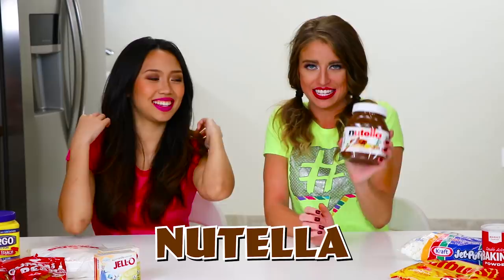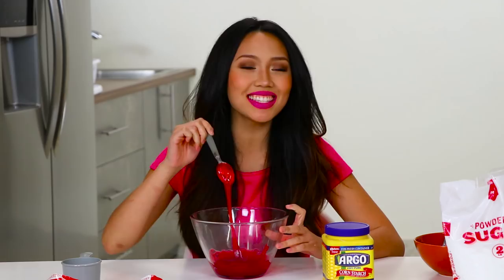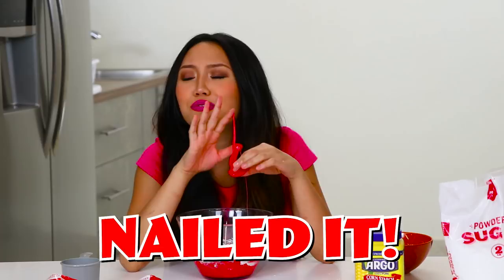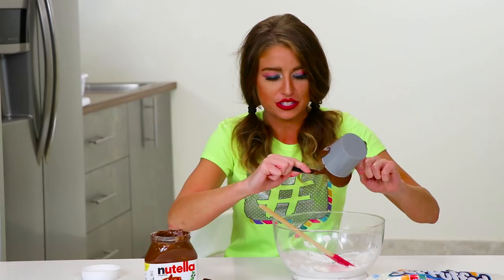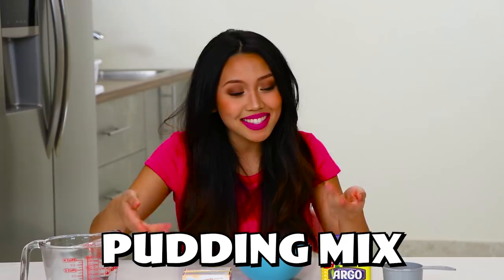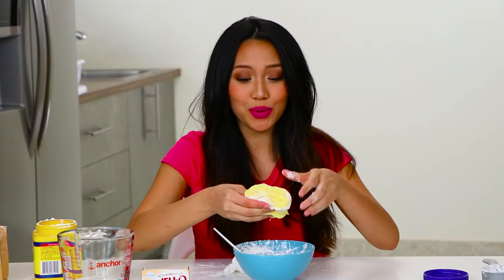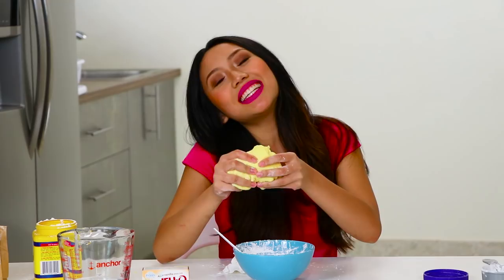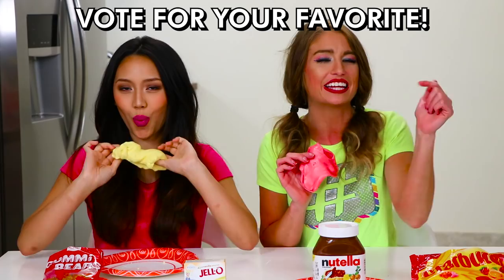How to Make Edible Slime with Starburst, Nutella, Pudding and Gummy Bears. Totally TV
We Make Edible Slime, How Does it Taste? With Starburst, Gummy Bears, Pudding and Nutella.

This DIY Features Thia Megia and Lindsey Jean Roetzel.